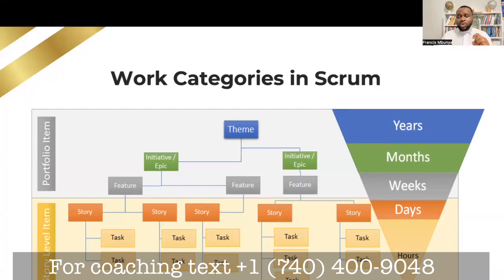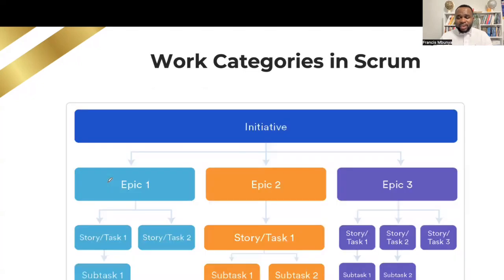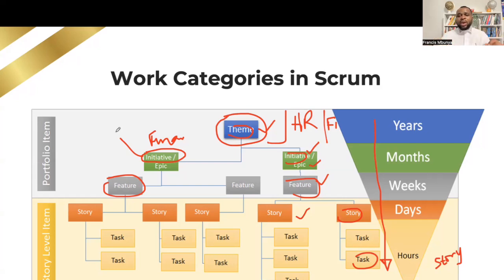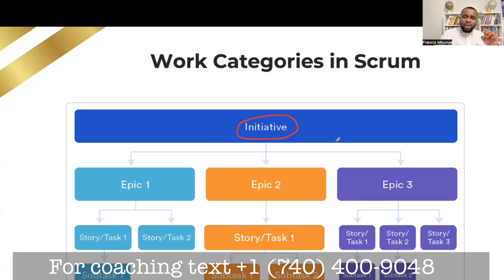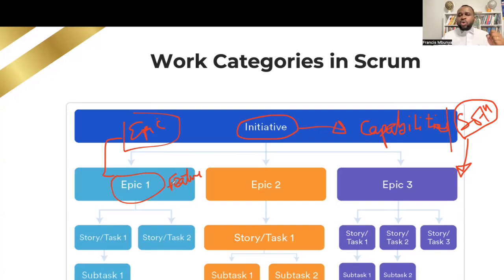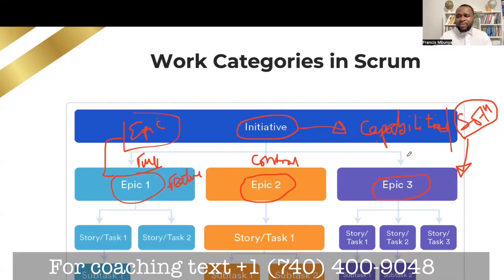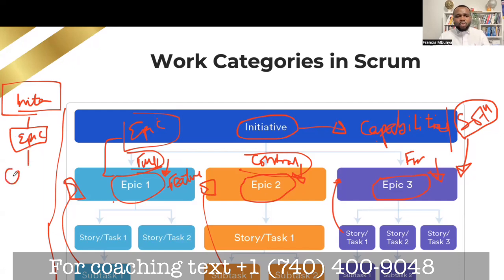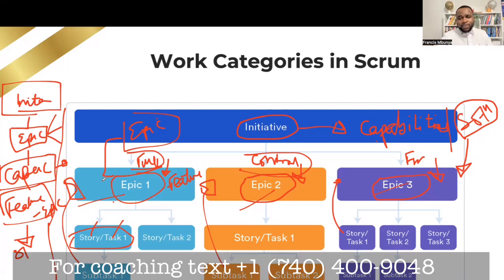Explain User Stories, Features, Capabilities & Epics in Agile/Scrum | SAFe Scrum CHATROOM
Explain User Stories, Features, Capabilities & Epics in Agile/Scrum

0:00 Introduction to Epics, Features and User Stories
2:55 How is work categorized in Scrum/Agile?
4:20 What is your understanding of the word Theme as use in scrum/Agile?
5:20 What is an initiative as in use in scrum/agile?
7:10 What is an epic as use in scrum/agile?
10:10 What is your understanding of the term feature as use in scrum/agile?
14:30 What are capabilities as in scale agile/scrum?
15:10 What is a user stories?

📌 Video Highlights:
🔹 Understanding the Role planning in your career.
🔹 How planning help you to measure and grow.

🙌 Join the journey to becoming a successful Agile Practitioner, and let's take your career to the next level together! 💼🌟